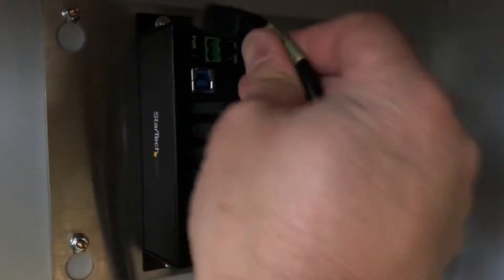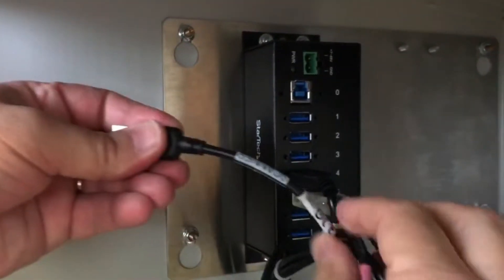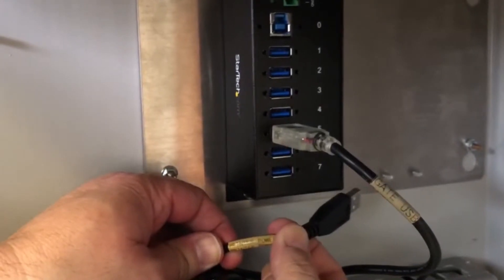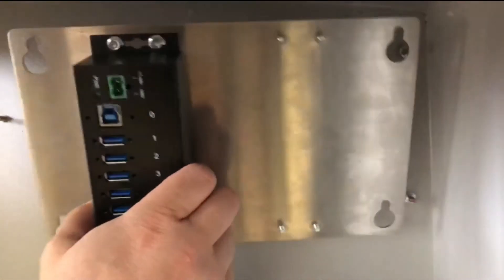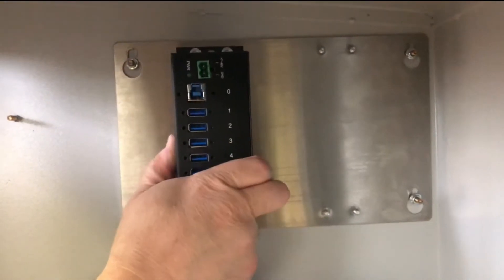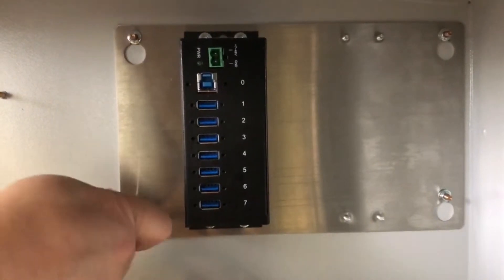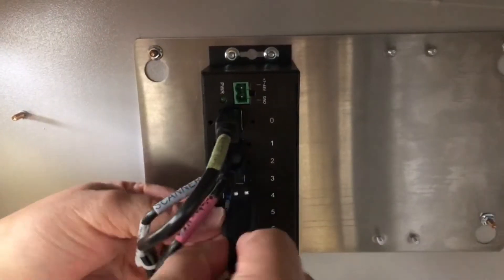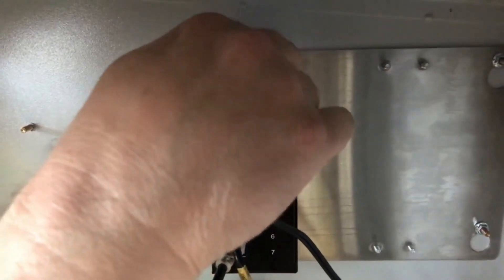Aria USB Hub